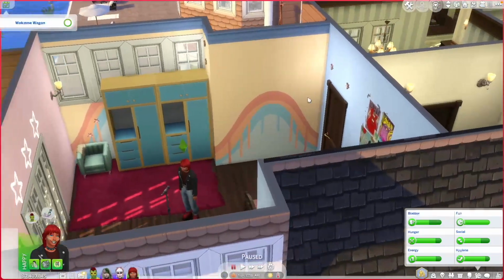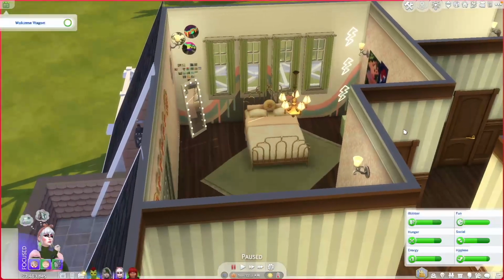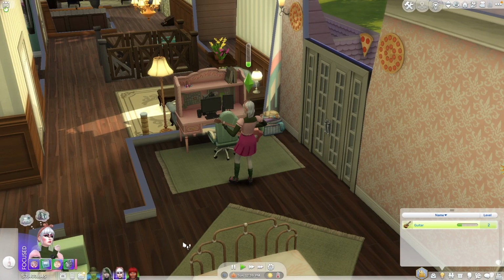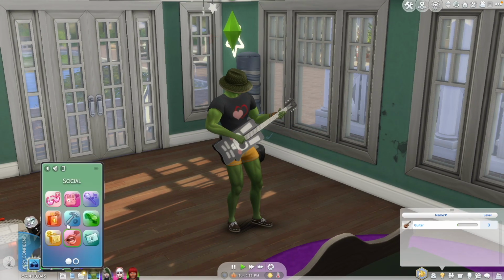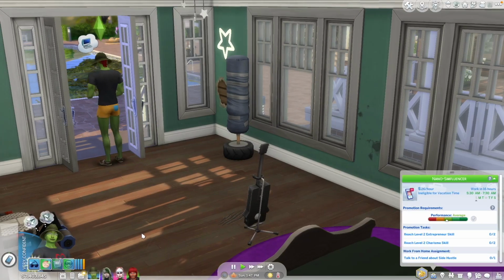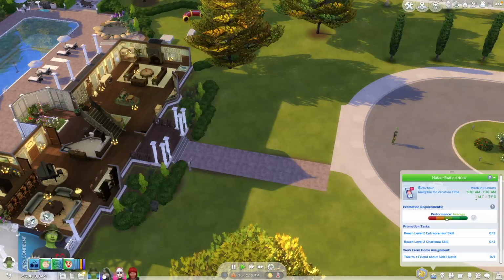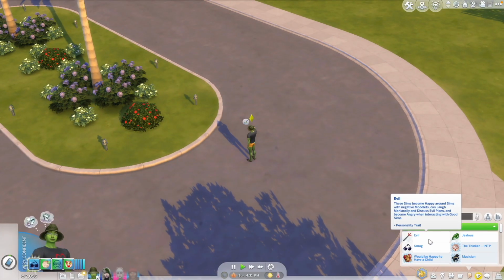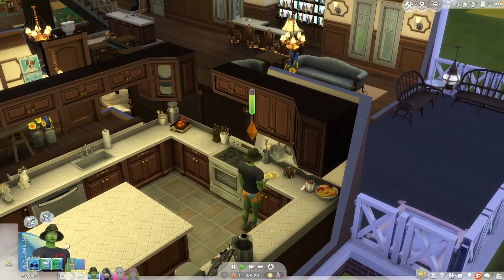Glamrock Gigs - FNAF SB Sims 4 Let's Play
Episode 1 Of The Sims 4 Security Breach Let's Play

The goal of this Lets Play is to get all four of my sims to the global superstar rank!